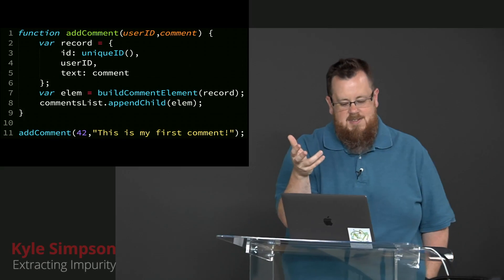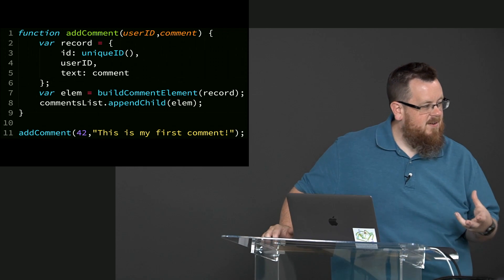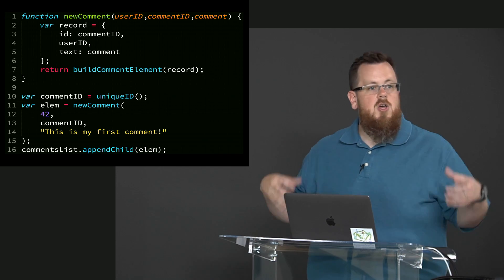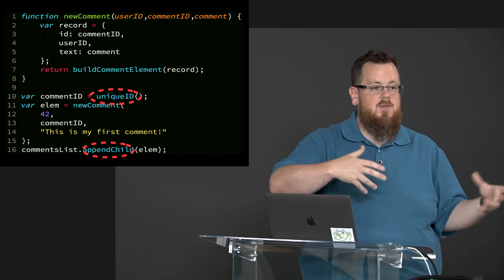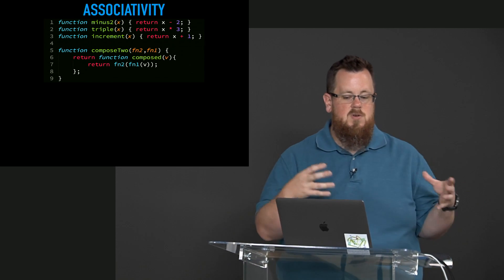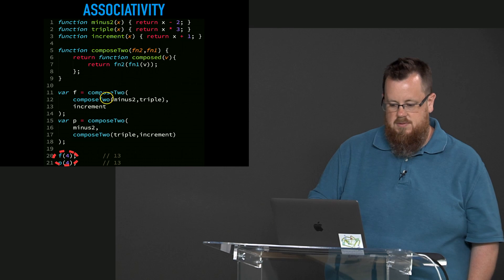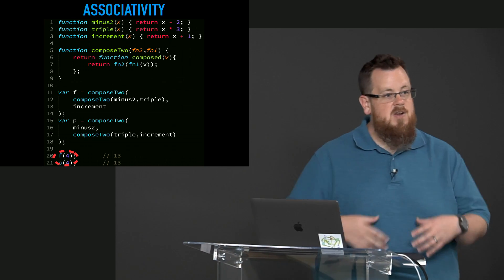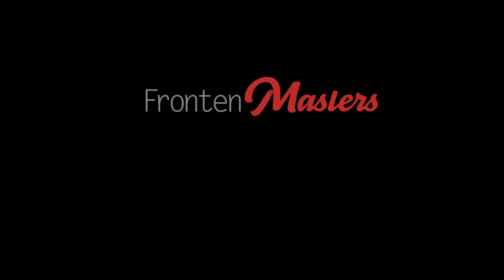Functional-Light JavaScript, v3 by Kyle Simpson | Preview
About this Course:
Learn to apply functional programming concepts in JavaScript to make your programs more readable and less error-prone! Kyle Simpson will walk you through the core concepts of functional programming, like function purity, point-free style, partial-application, currying, composition, immutability, recursion, and list operations like map/reduce/filter. You'll go even deeper with monads and transduction, two more techniques to add to your tool belt!

About Us:
Advance your skills with in-depth, modern front-end engineering courses — our 150+ high-quality courses and 18 curated learning paths will guide you from mid-level to senior developer!

Sections:
0:00 - Introduction and Course Description
1:02 - Extracting Impurity
2:57 - Associativity